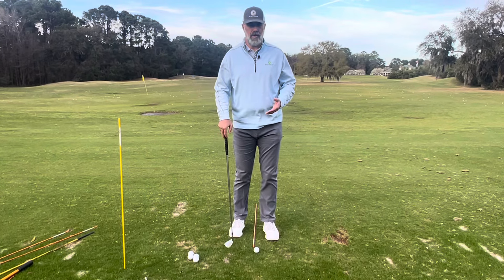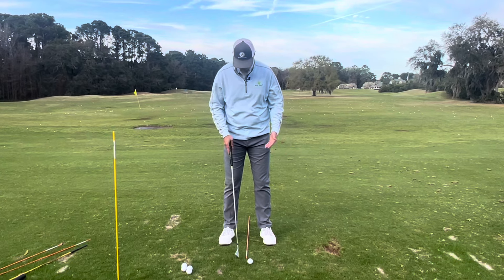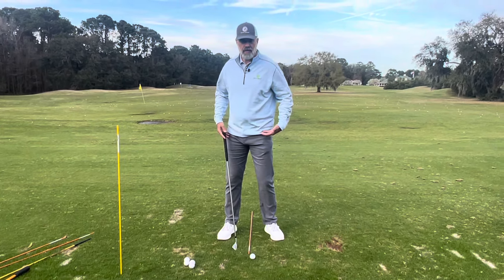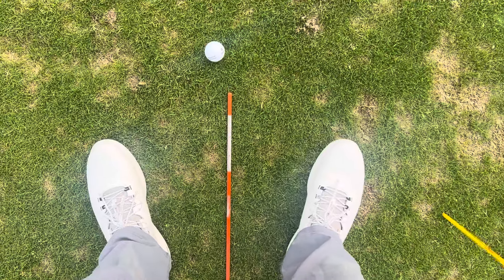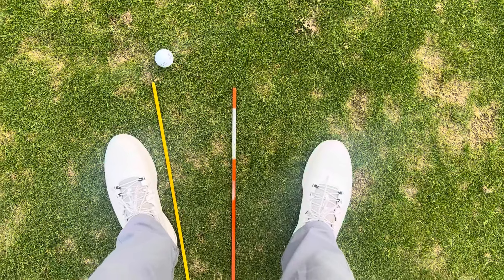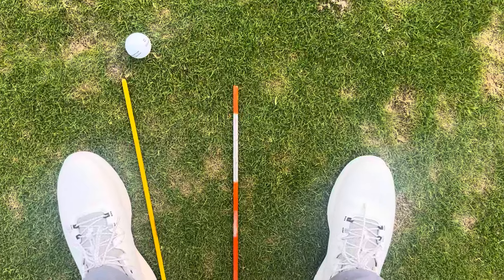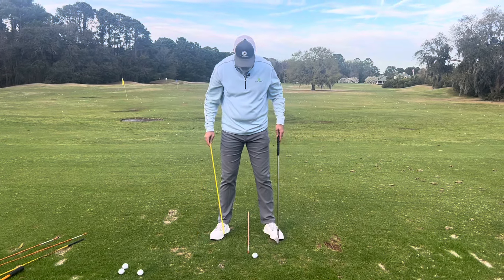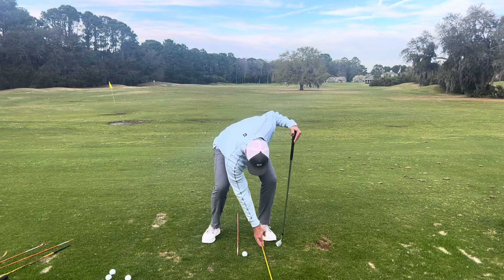Ball Position: Where it goes wrong & How to keep it right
Ball position can be considered the balance point of the golf swing. Get it correct, for the type of shot you want to hit, and your chances of hitting the shot you want greatly increase.

Where golfers get into trouble with their ball position is due to perception. We often relate things on the ground to our insteps, as that’s where our eyes are drawn when looking downward. But when our feet are flared, our insteps can misrepresent where a ball is in relationship to the rest of our body and swing direction.

When the feet are flared it can make it easier to rotate the hips and pelvis. The caveat is, as mentioned above our perception. The ball position with flared feet tends to creep too far towards the target and disrupting our bottom point, as we try to get to the ball.

To fix this always make sure you base your ball position off the inside of your heels, when looking down. This is a better marker as it remains relatively constant.

Want to hear from great coaches, fitness guru's, industry leaders and more? or on all major podcast apps

Contact The Golf Paradigm to schedule a lesson